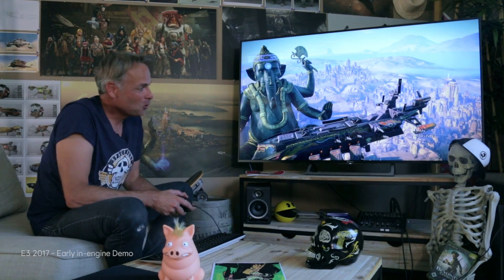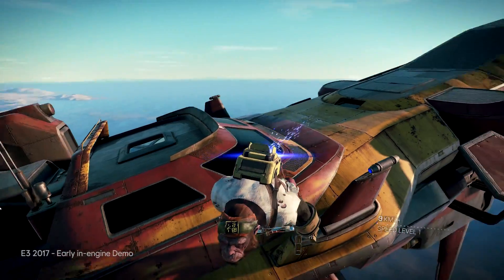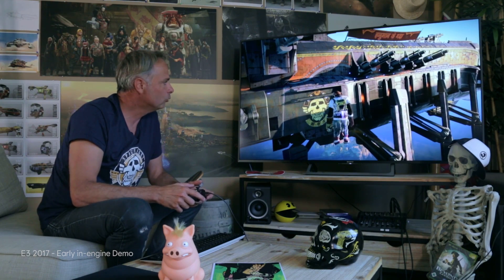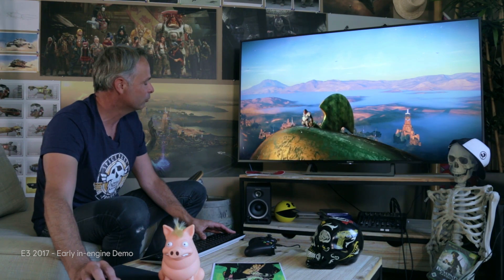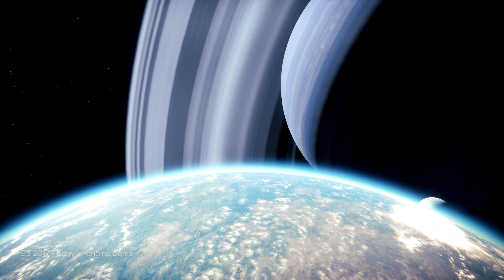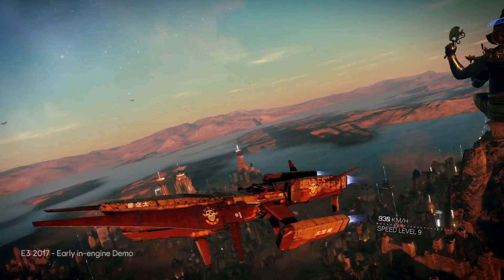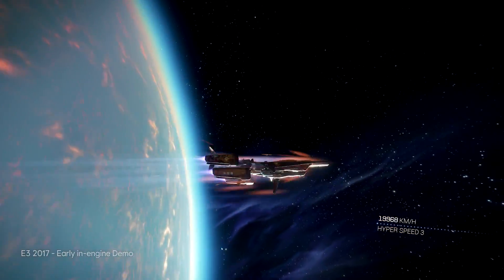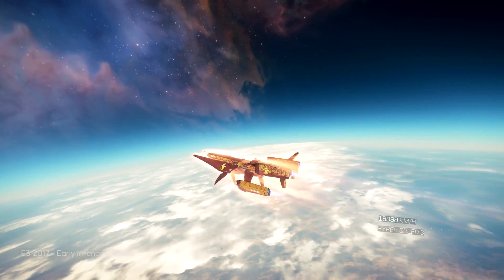Beyond Good and Evil 2 Gameplay Walkthrough Demo E3 2017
Beyond Good and Evil 2 Gameplay Walkthrough Demo The FIRST In Game Footage from Beyond Good and Evil 2, as shown at E3 2017.

We've got walkthroughs from everything from Resident Evil 7 to LoZ Breath of the Wild.